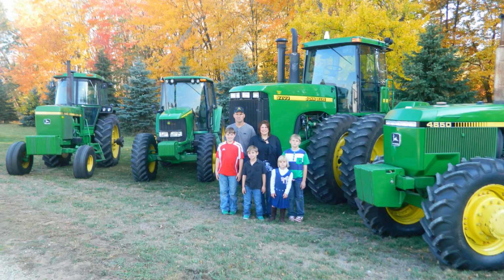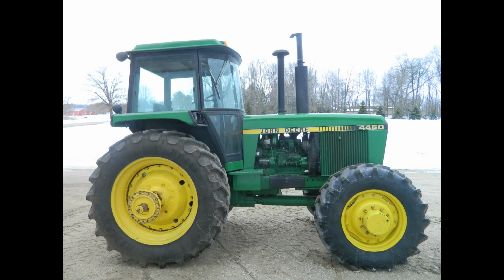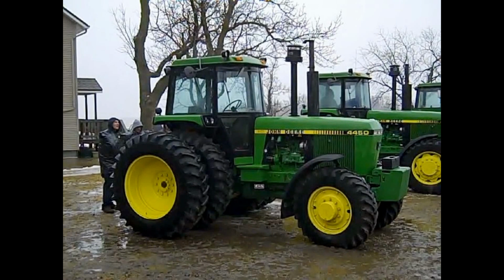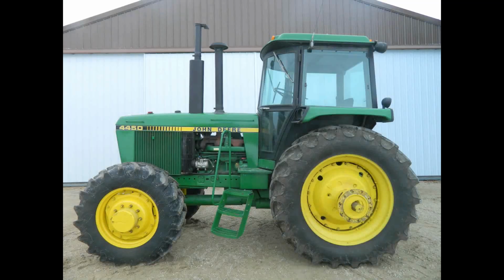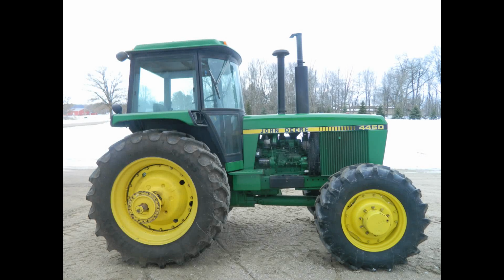1988 JD 4450 with 3,252 Hours Sold for $64,000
Machinery Pete highlights a very nice 1988 JD 4450 tractor with 3,252 hours sold recently for $64,000